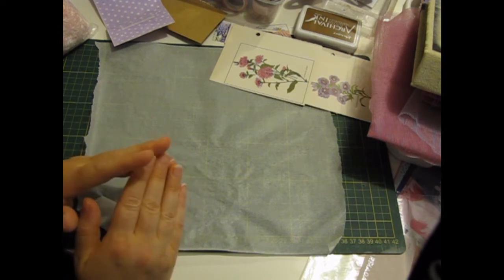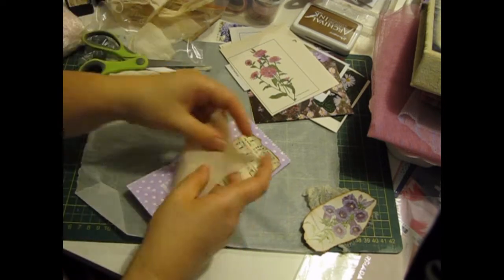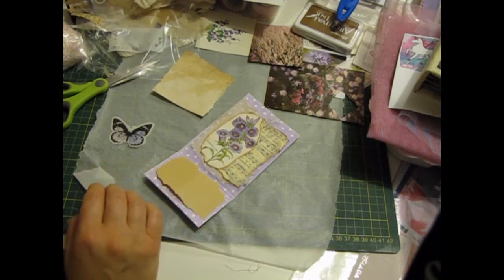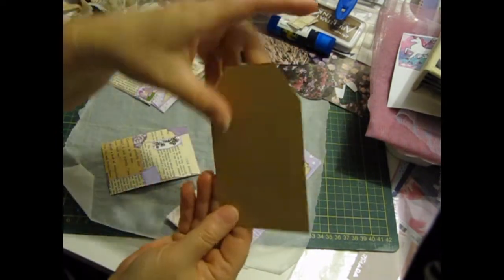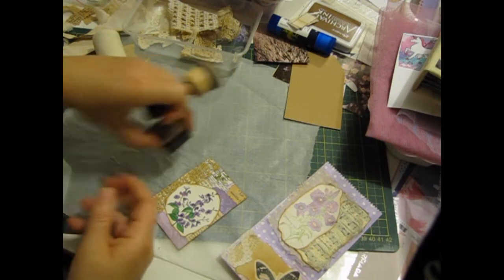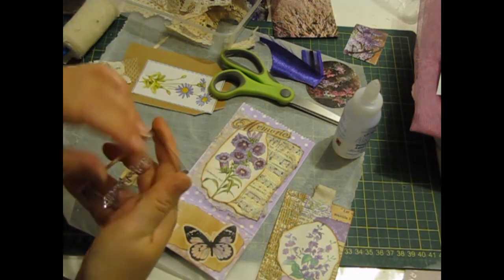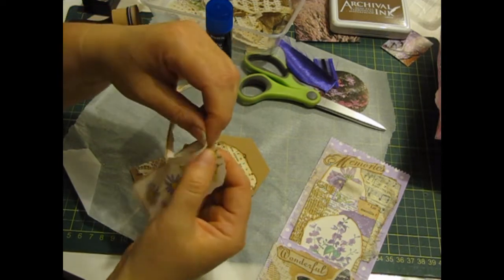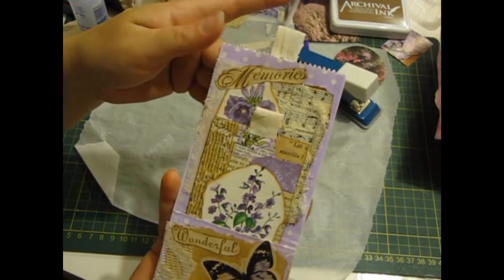Altered Paper bag and Tags - Process Video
Hi everyone! As I am unable to do a book haul this week due to closures for the Christmas break, I decided to get moving on a challenge I have - which is to make a paper bag tag holder and include two tags and three paper clips.  In this video I embellish the bag and make the tags.  In the next video I will make the paperclips.  Take care :)